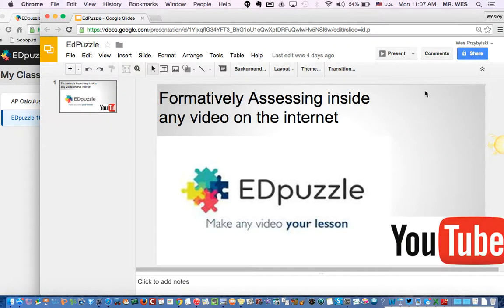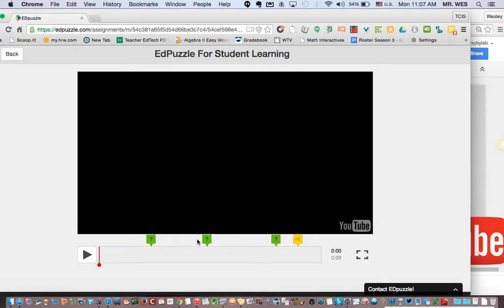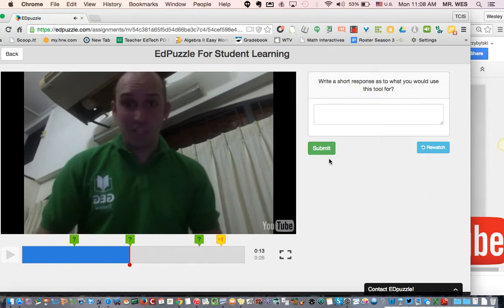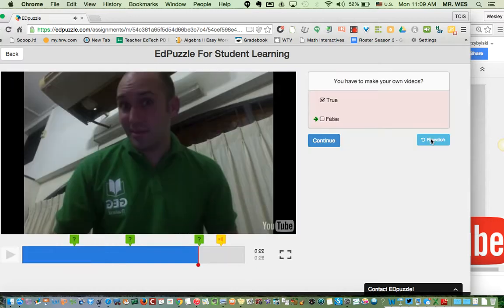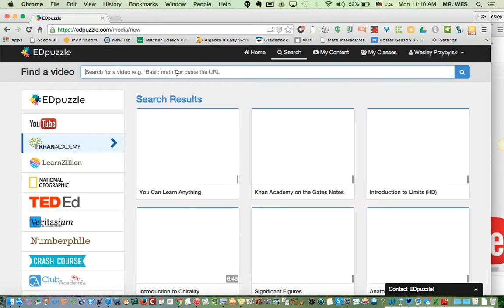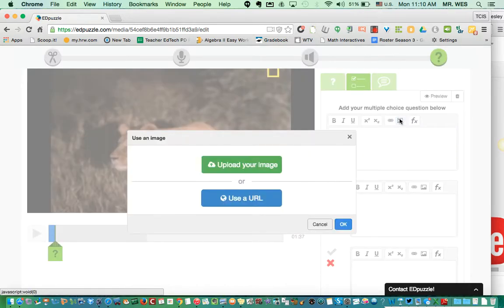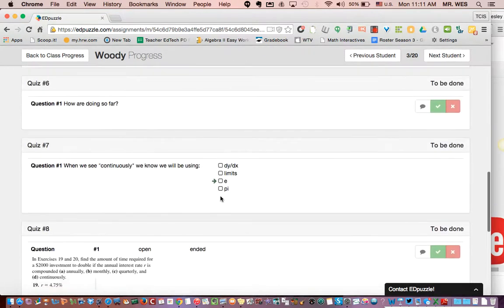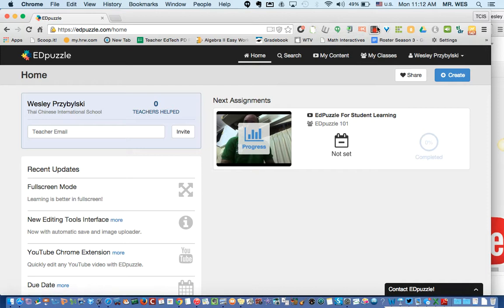Use EdPuzzle to Flip the Classroom Effectively or differentiate your class